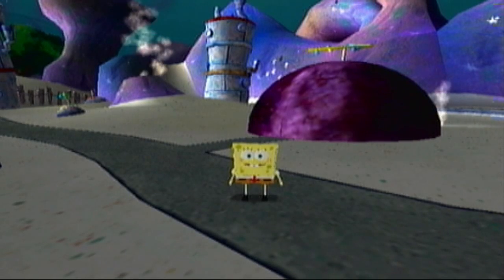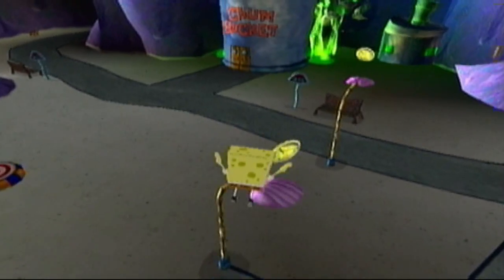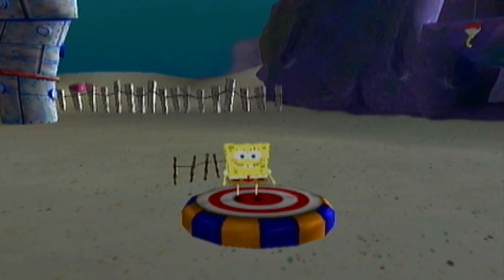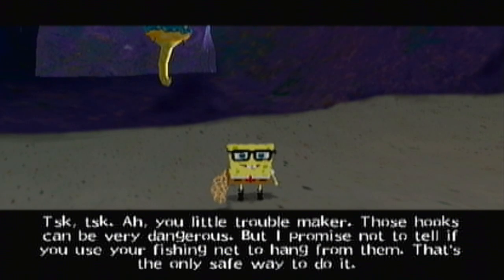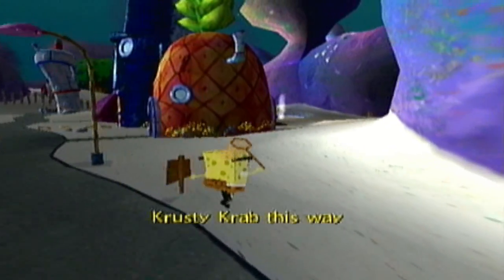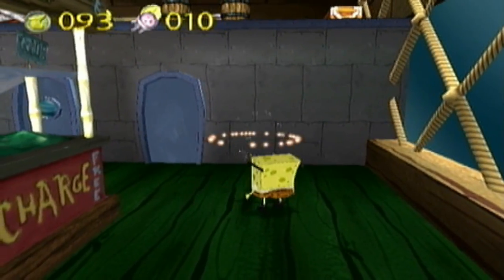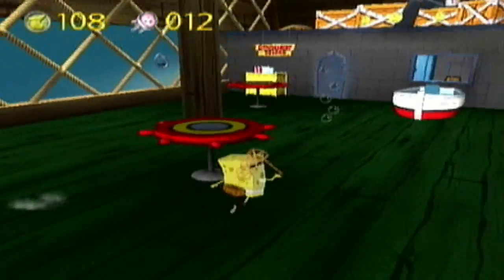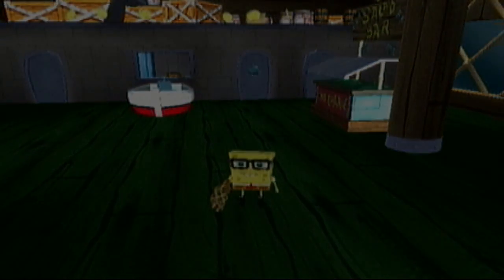SpongeBob SquarePants: Revenge of the Flying Dutchman (GCN) [2] That Storage Area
Due to a miscalculation on my part that occurred around the time of the cut, we ended up with a shorter-than-usual episode and I still have not finished Bikini Bottom! On top of that, my capture card dropped 198 frames at some point in the episode resulting in 6 seconds being lost! Boy, can this get any more crazy?